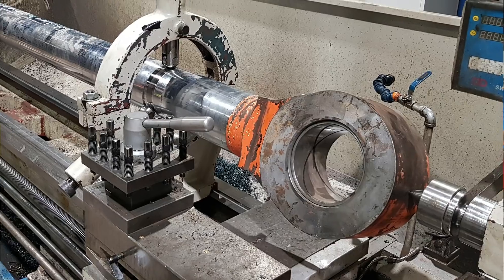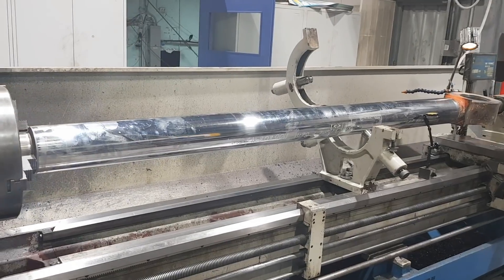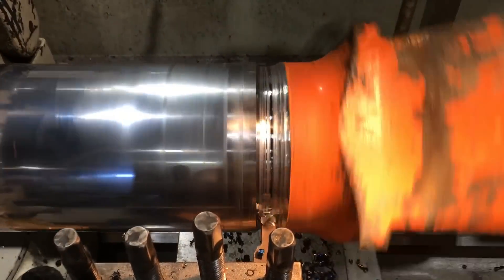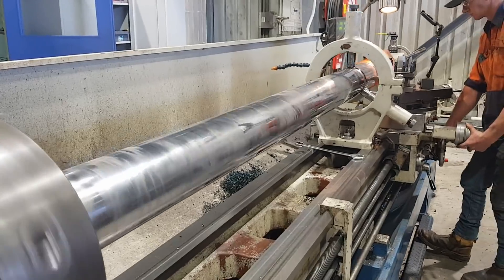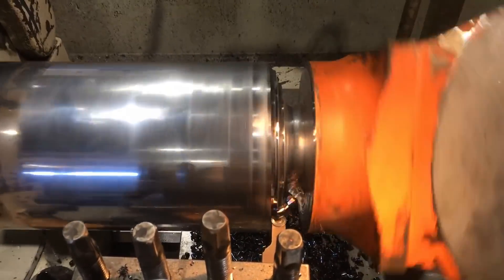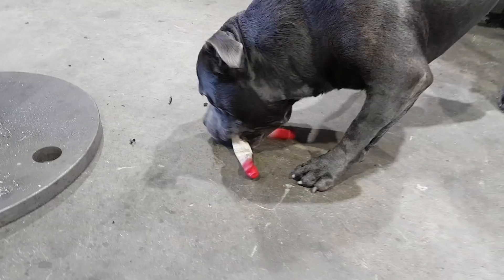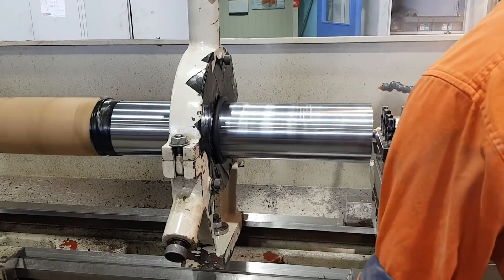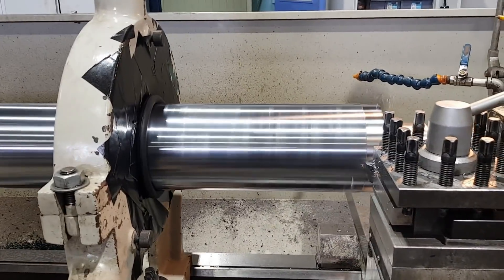Machining a Hydraulic Cylinder Rod for Hitachi EX1900 Mining Excavator | Lathe Work & Welding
In this video we are machining a new hydraulic cylinder rod for a Hitachi EX1900-6 mining excavator bucket lift cylinder. The original rod is bent beyond repair so this will be a re-rod machining job. In this video we start by machining the eye off the damaged cylinder rod using a 12mm button insert. We are using a 150mm (5.9” inch) diameter x 2.5 metre (8.2’ feet) length of induction hardened chrome solid bar for the new rod. We need to machine both ends of the cylinder rod, the first end we are machining to fit the piston and cutting the external thread for the nut. The other end of the rod we also machine fit the original rod eye & spigot, which is then welded using Lincoln metal-cored wire to complete. We are using our TM-26120G lathe and WIA weldmatic 500i welder.

Check out our AMAZON store and explore our favourite finds that we use in the workshop:

About Us:
Our channel is all about showing you real life machining work from our workshop on the Gold Coast Australia. We specialize in manual machining, hydraulic repairs and heavy fabrication for the earth moving, mining and civil construction industries.